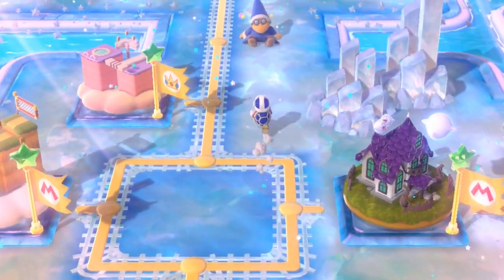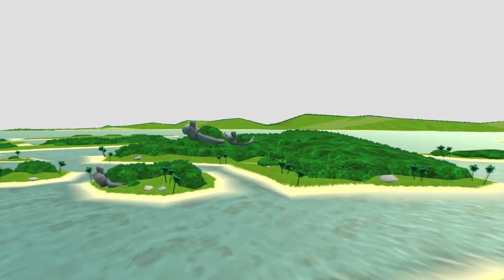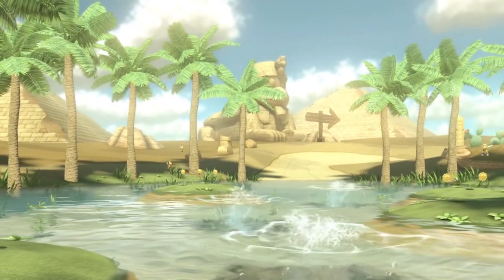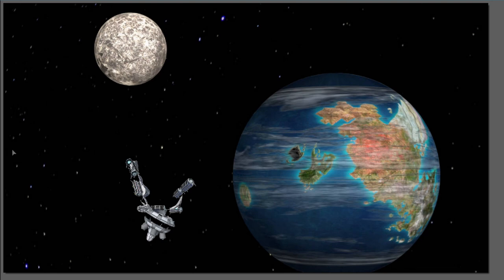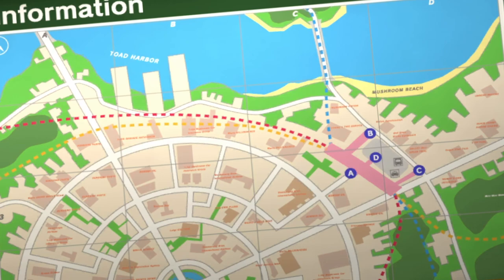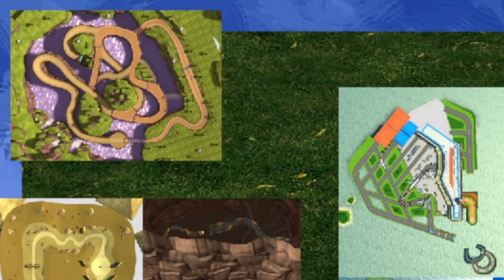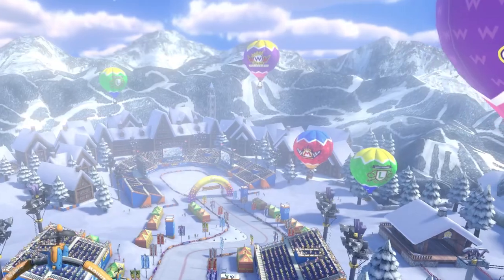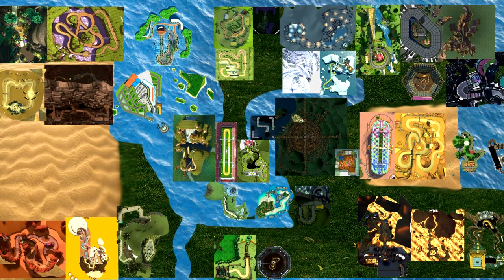I tried to MAKE A MAP out of the Mario Kart TRACKS!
Purchases made through some store links may provide some compensation to NicoBBQ